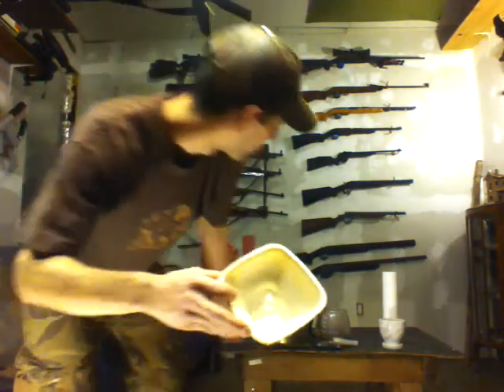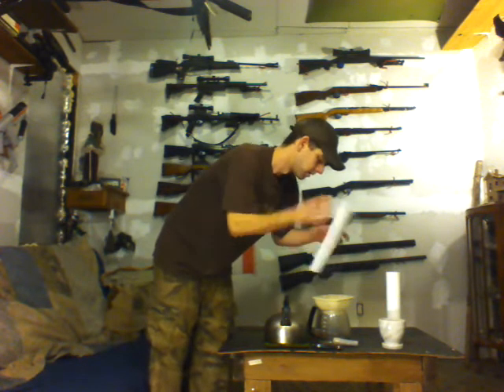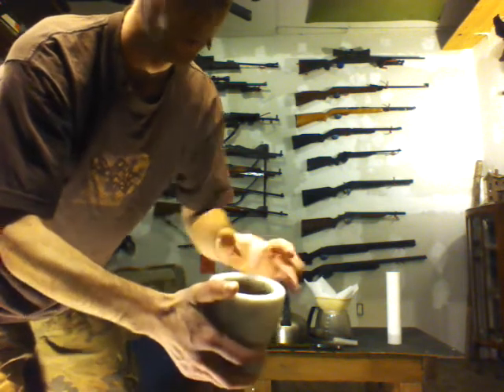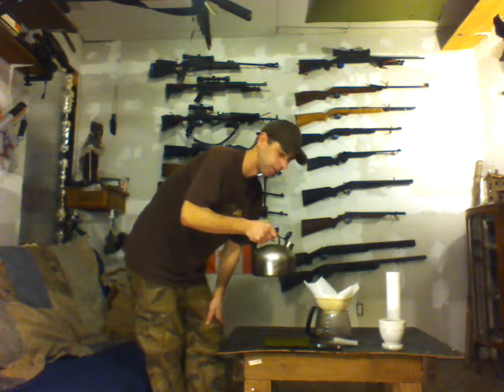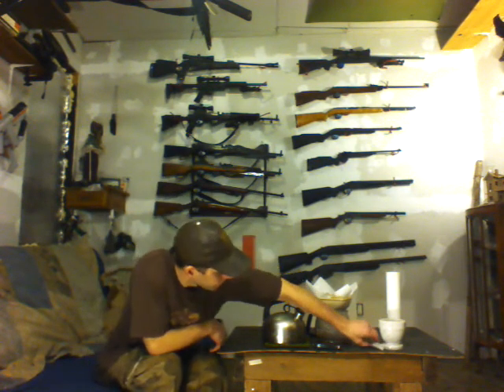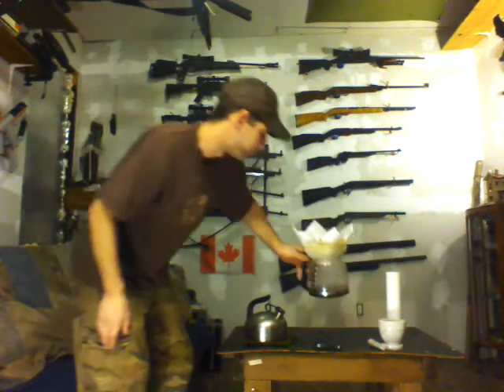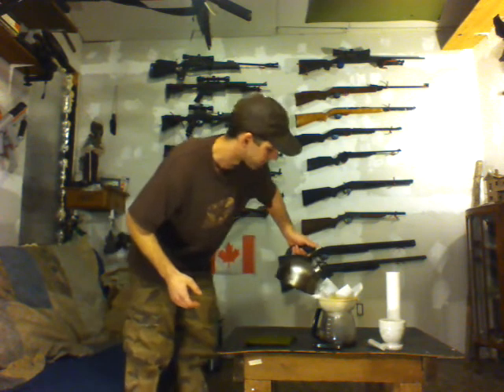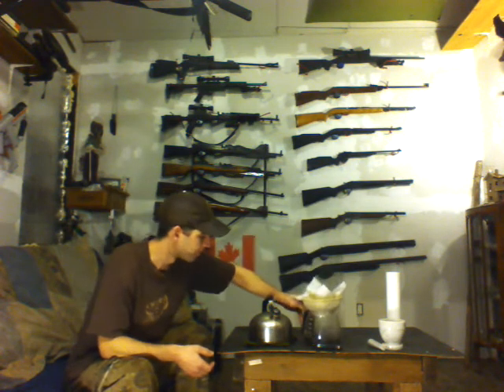shtf coffee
Showing a  way you can make coffee during a power outage or while camping. This also works when the perkalater breaks down.